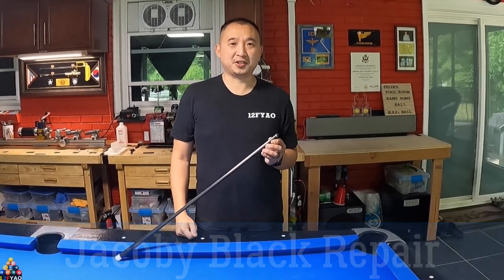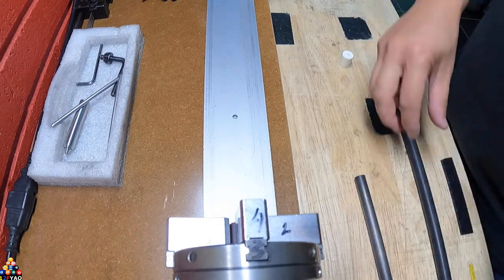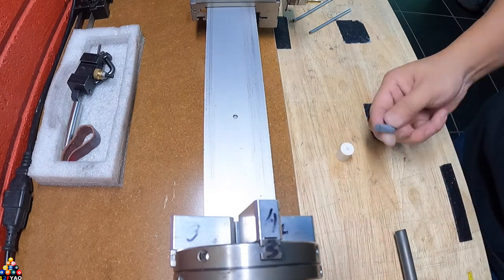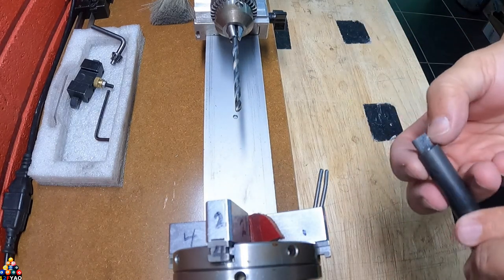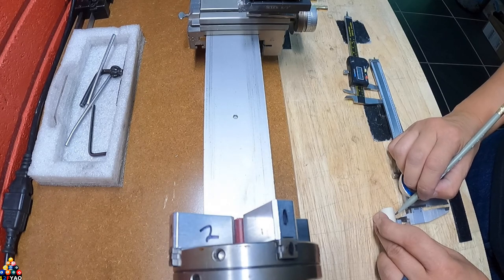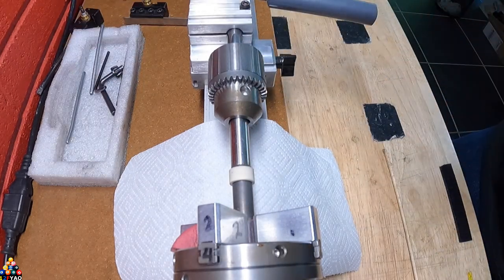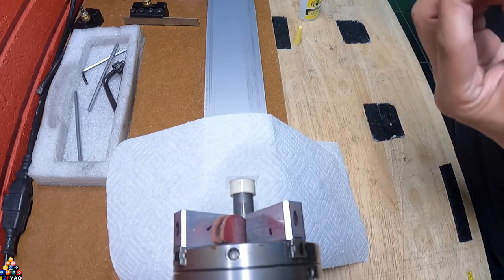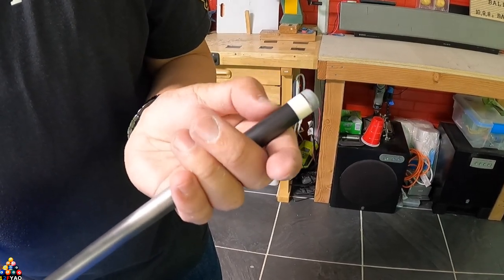Jacoby Black Carbon Fiber Shaft Repair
Putting a new Ferrule on a scratched up Jacoby Black Carbon Fiber Shaft.